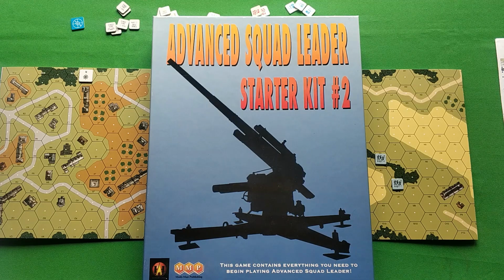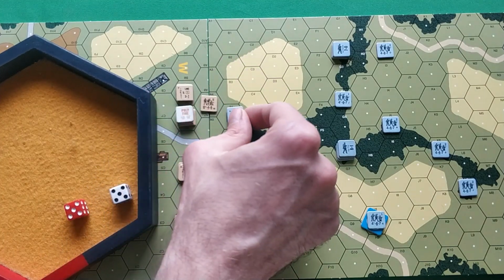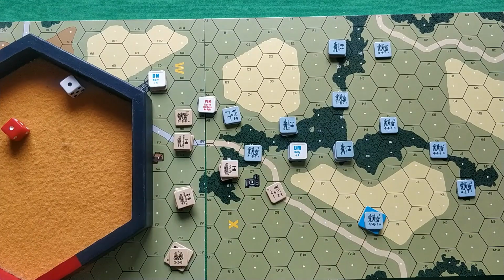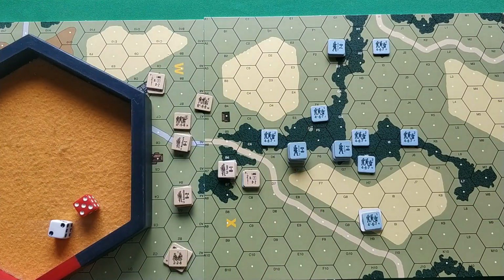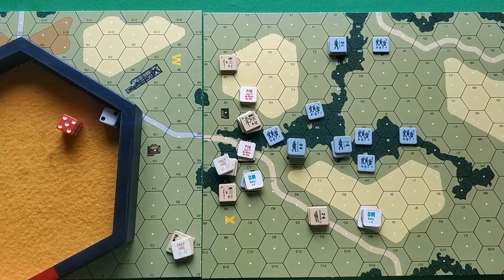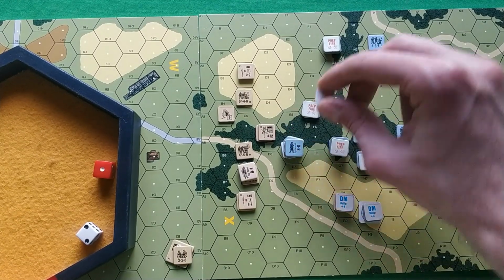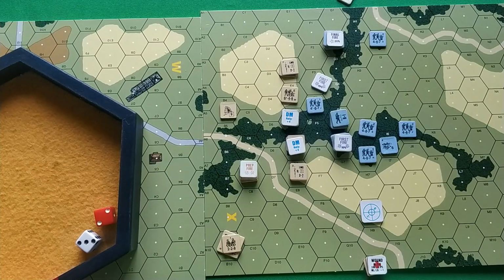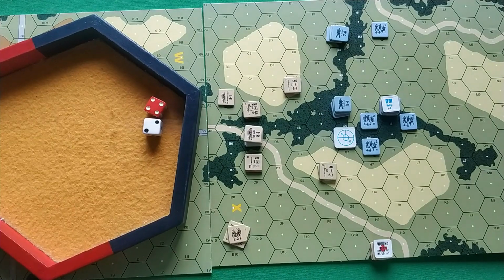Let's play Advanced Squad Leader Starter Kit 2: A Ridge too Far, part 1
Playthrough of the Advanced Squad Leader Starter Kit 2 game, A Ridge too Far scenario.